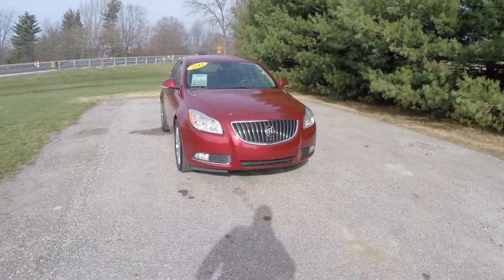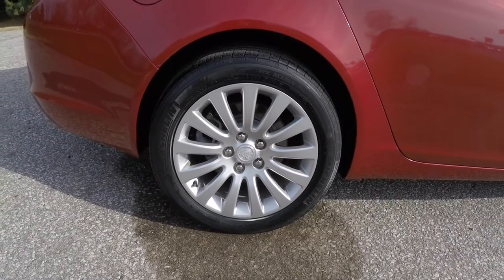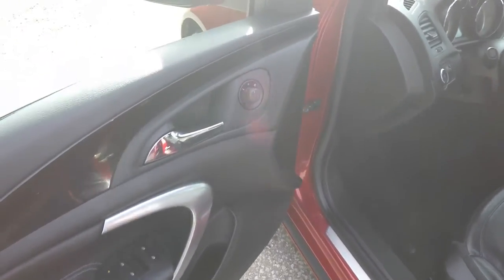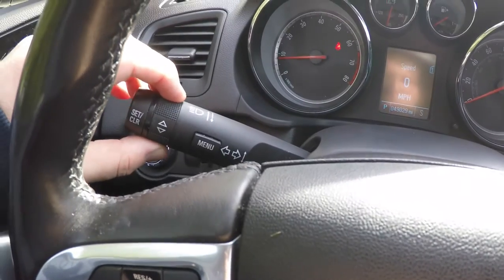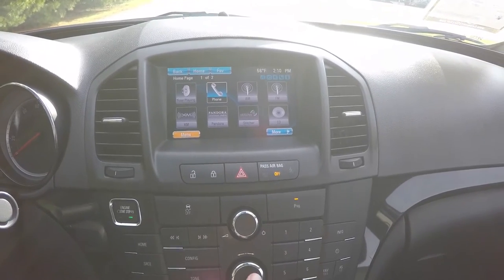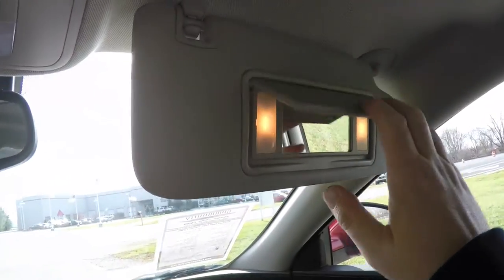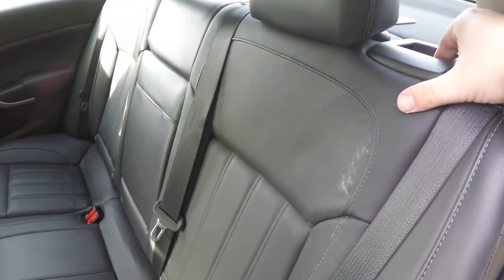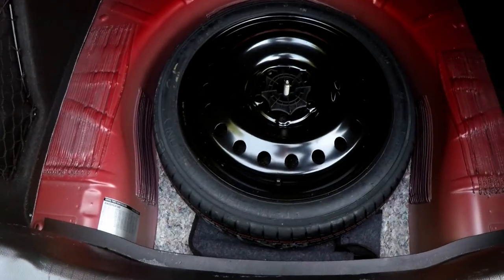2012 Buick Regal Turbo Premium 1|P10791